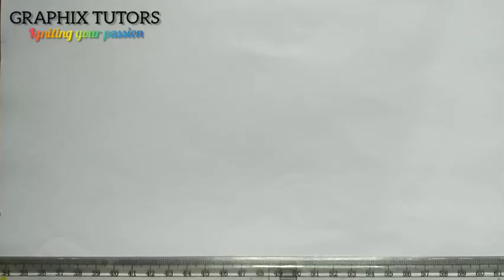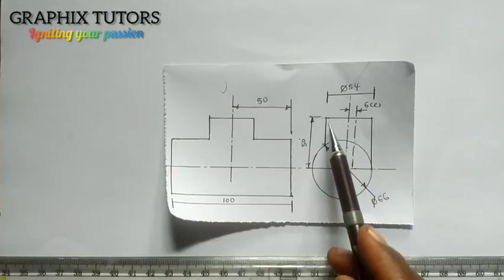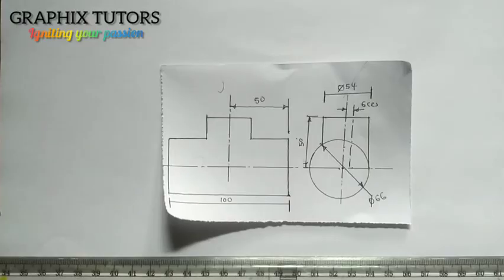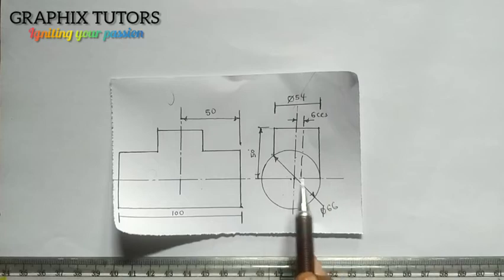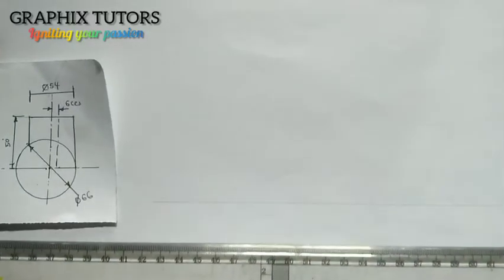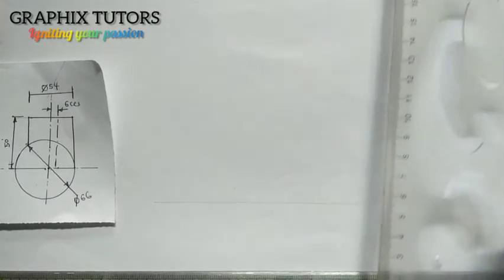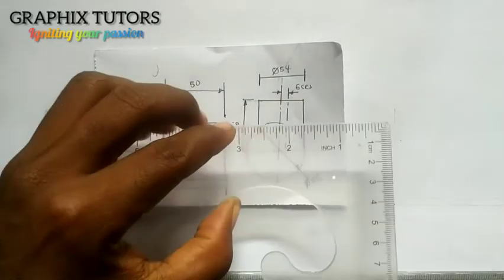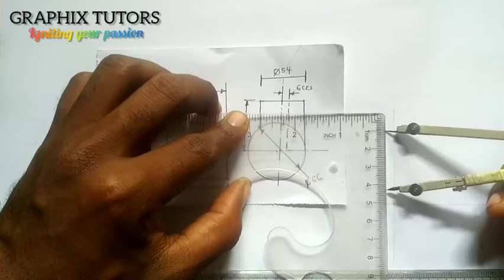INTERPRETATION (interpenetration in TECHNICAL DRAWING)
drawing the interpenetrating curve of two dissimilar pipes which are offset